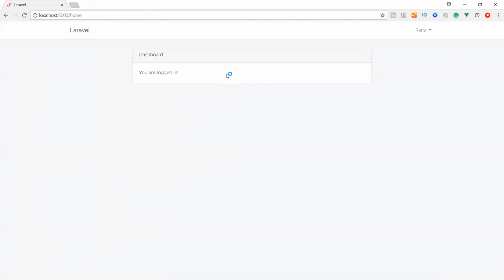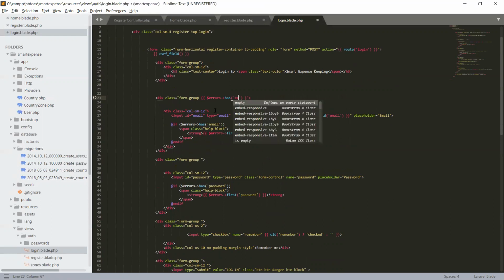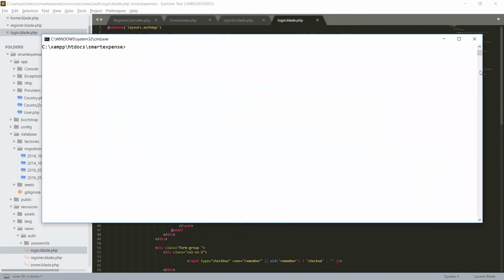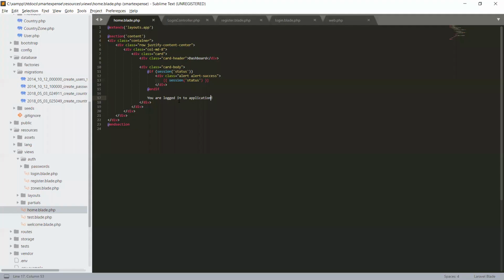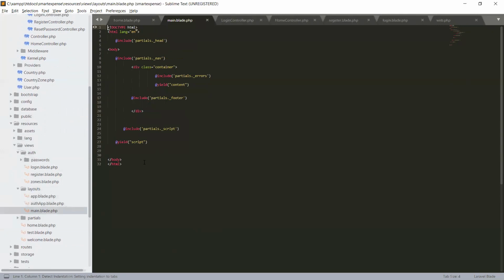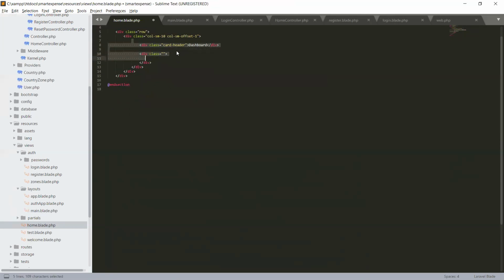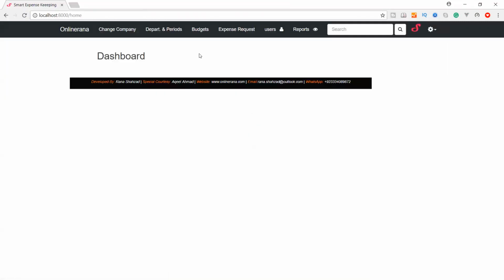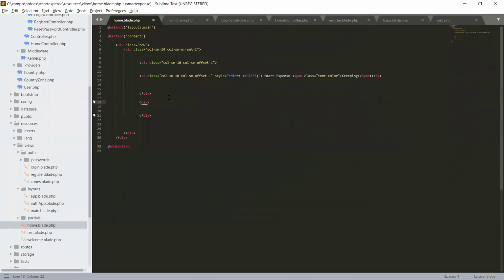29 - Setting validation errors and creating layout for dashboard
Setting validation errors and creating layout for dashboard